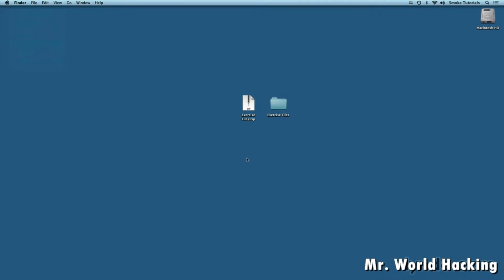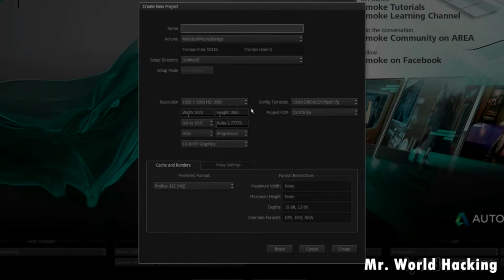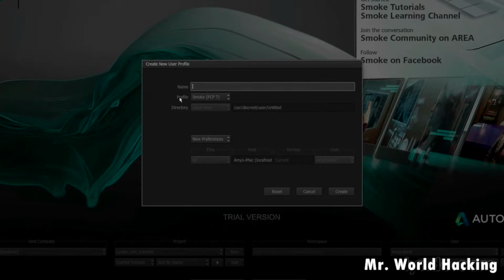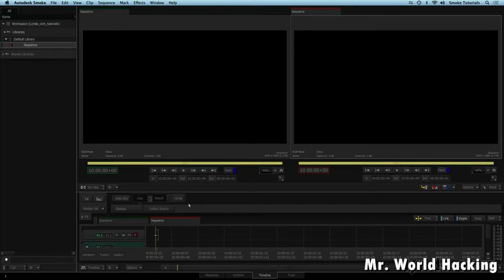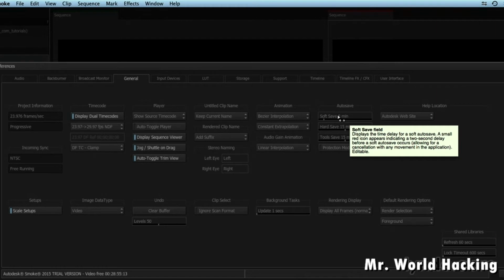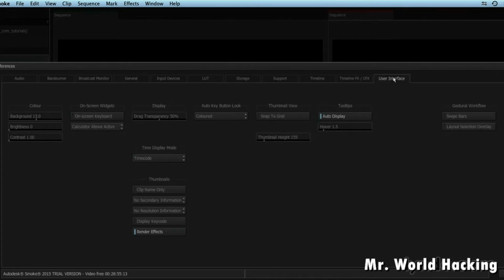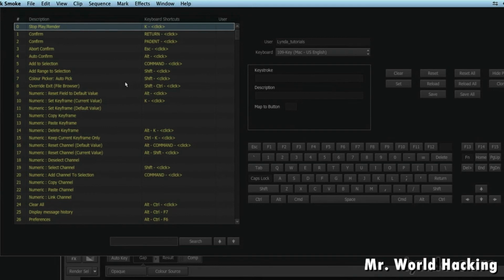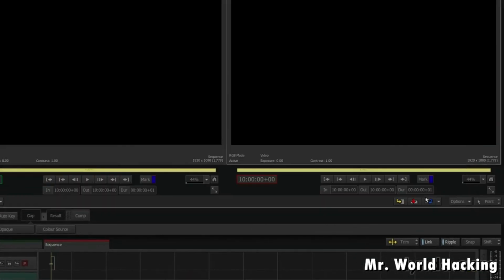Autodesk Smoke 2015 - Before You Begin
On this part You can Learn
1. Creating Project and User
2. Preferences
3. Keyboard Shortcuts